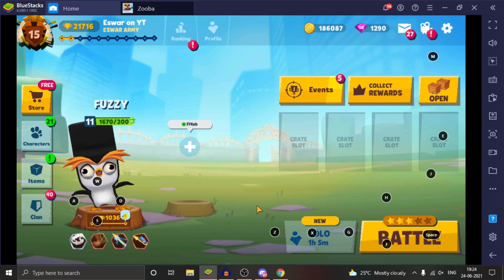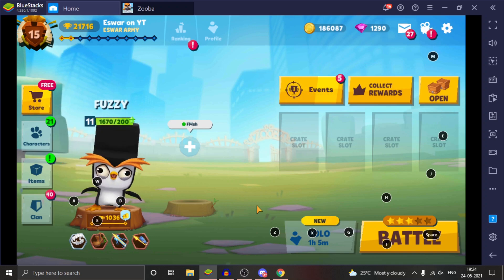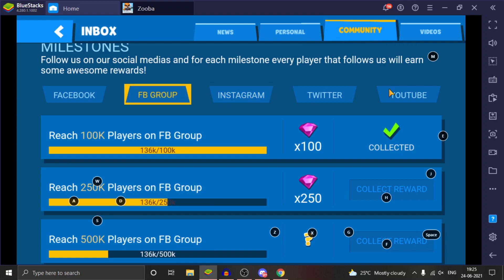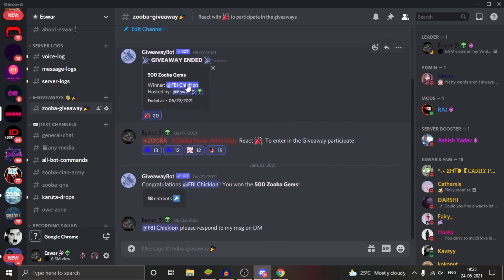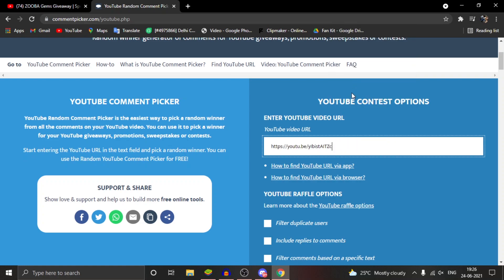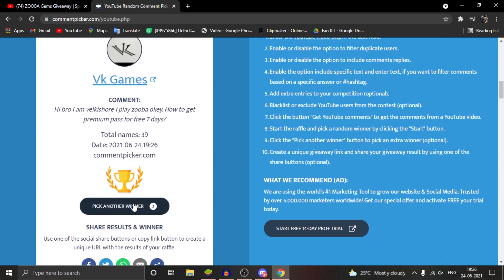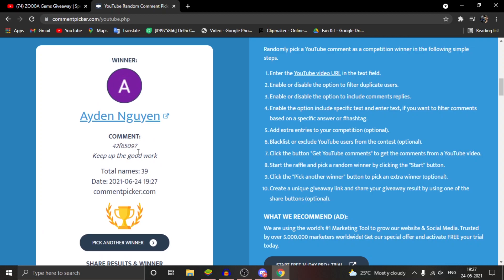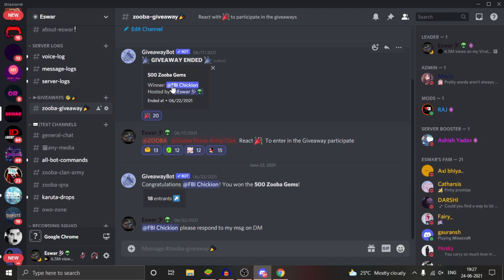ZOOBA | Giveaway Winners Announced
This is my first time hosting Gems Giveaway but from now every month , i'll be hosting a Giveaways  which will last for 1 Month . For entering the Giveaway all you need to do is Comment down your Zooba User ID (example: ac62a035)  and

Music Licence ➤